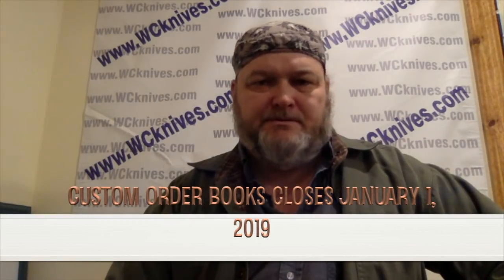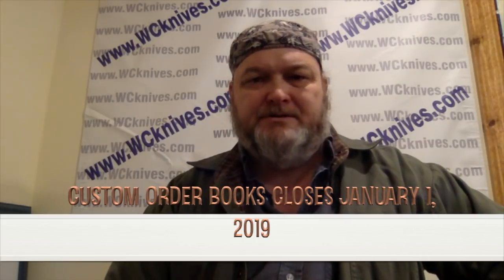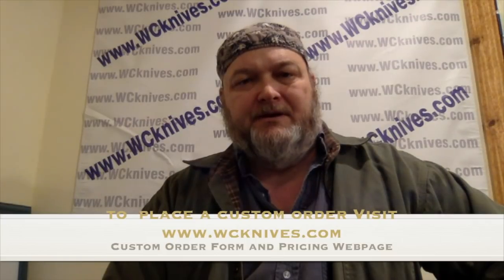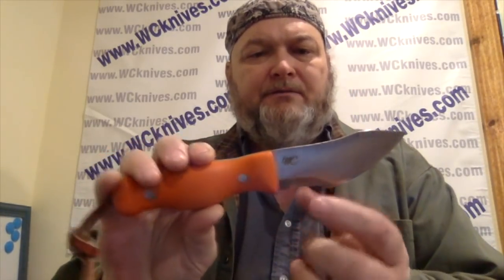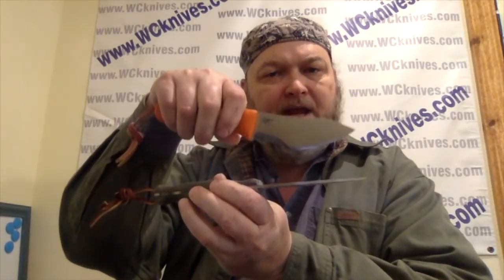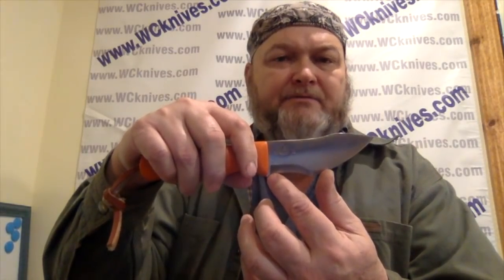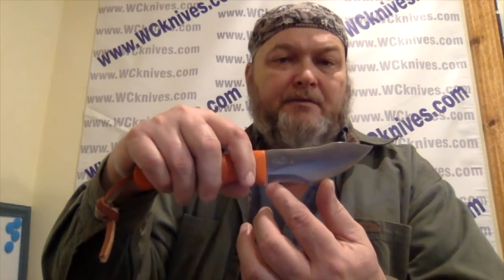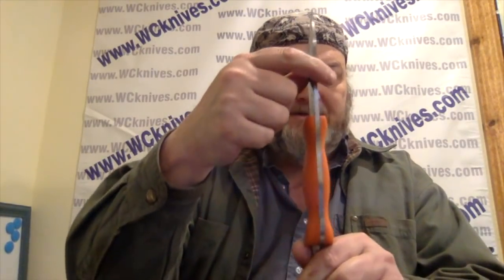The Reason WC Knives Look Strange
This video is my thoughts on knife design and why I shape the knives and handles a bit different.